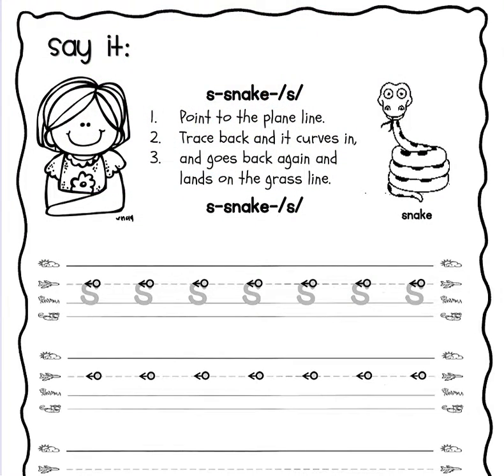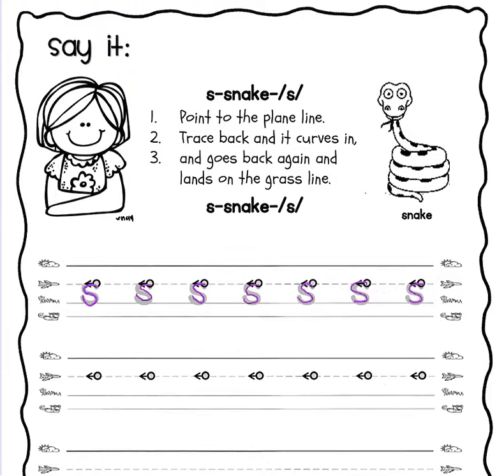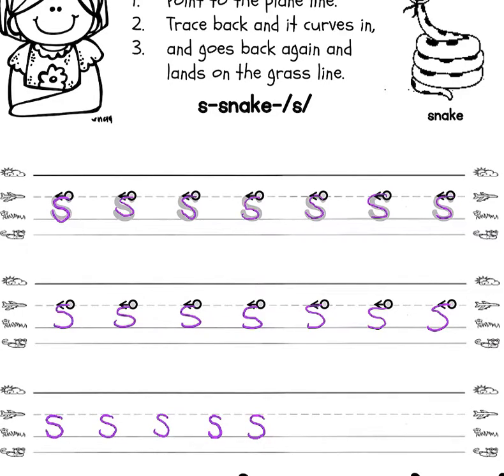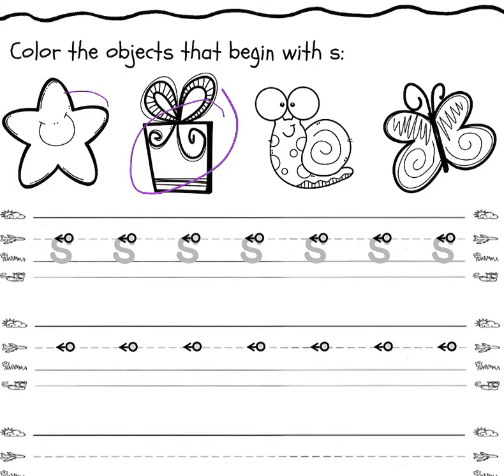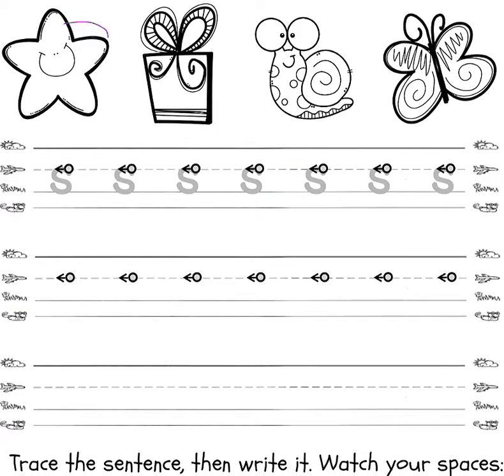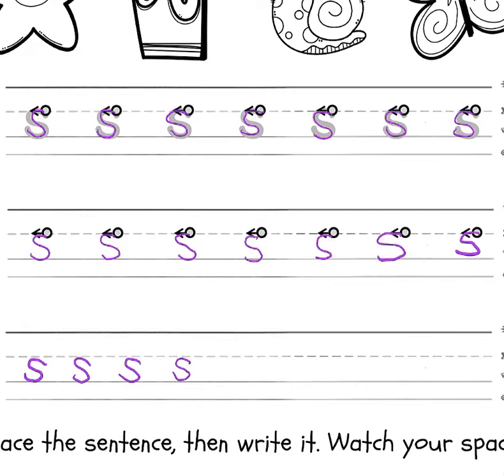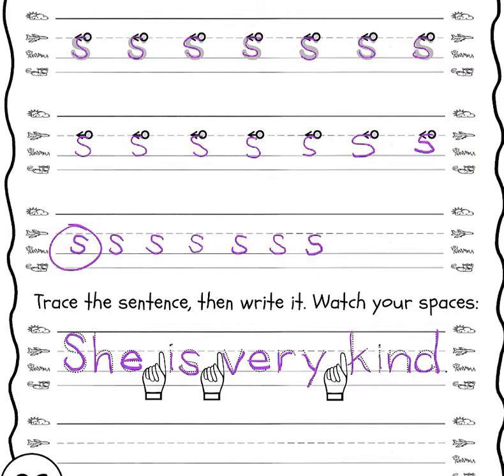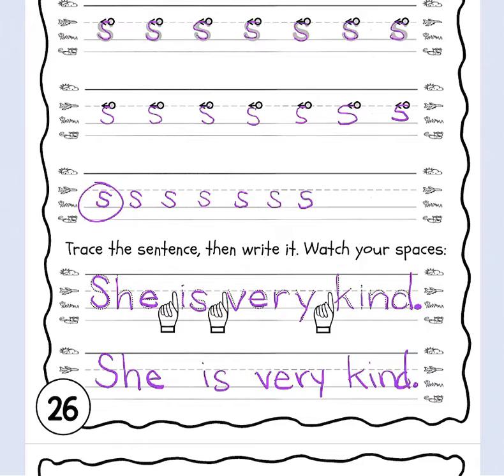s FUNdations Handwriting